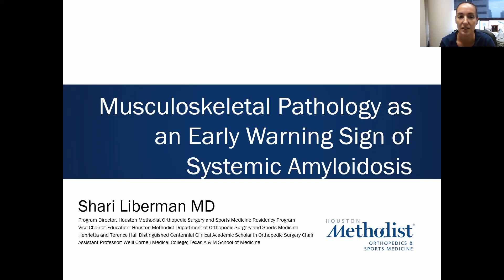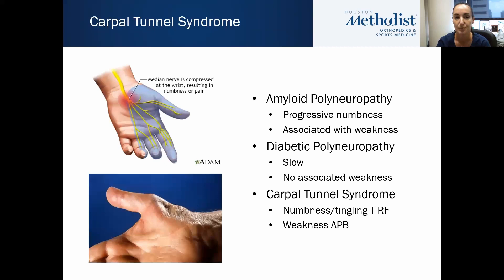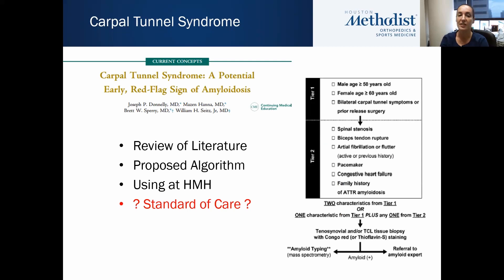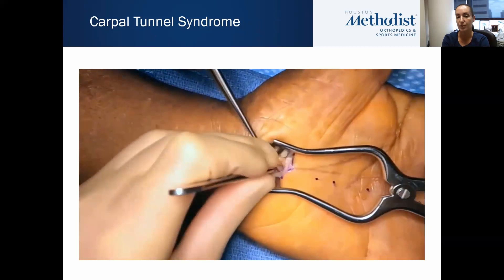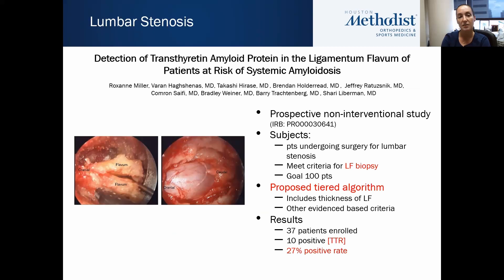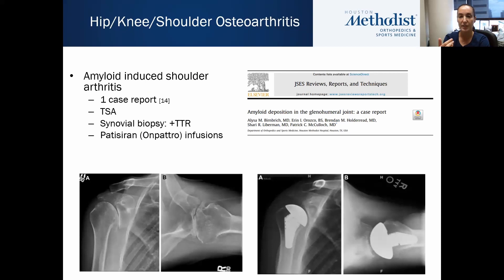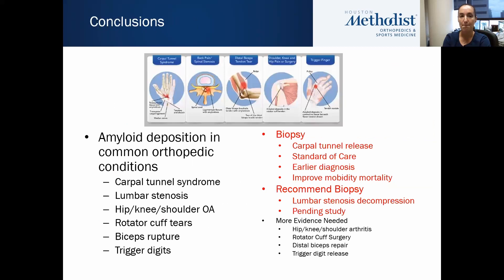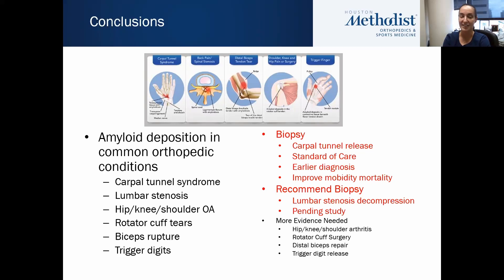Expert Insights Into Amyloidosis: Musculoskeletal Pathology as an Early Warning Sign of Amyloidosis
Dr. Shari Liberman, a hand and upper extremities surgeon from Houston Methodist Orthopedics & Sports Medicine, discussed six orthopedic manifestations and their pathology as it relates to systemic amyloidosis. Published studies, coupled with her experience, has led to a belief that these manifestations can offer important evidence of amyloidosis. She concludes with thoughts regarding an orthopedic differential and biopsy considerations for each of these manifestations.